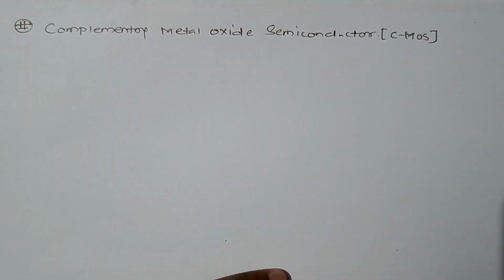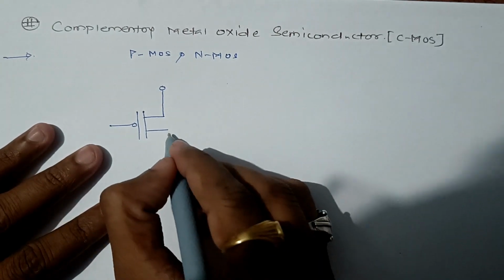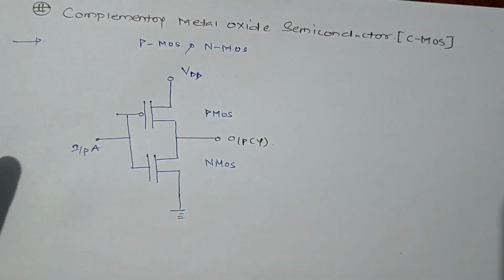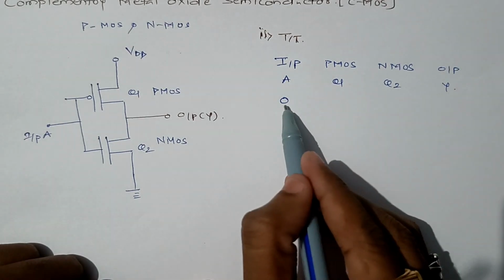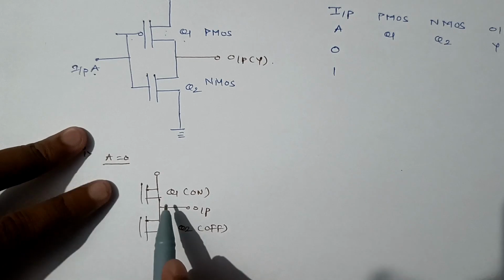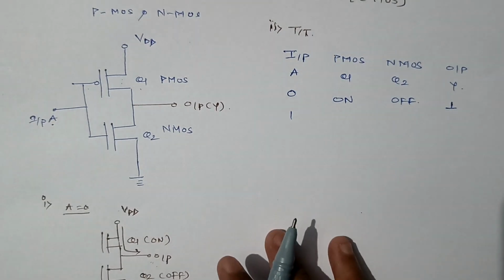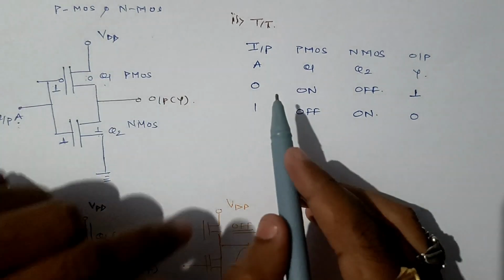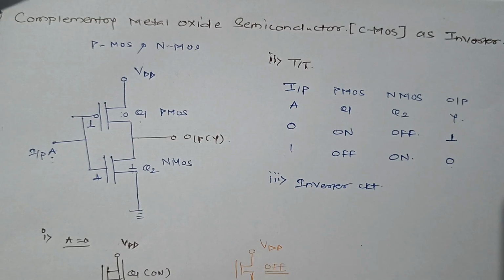digitalelectronics| CMOS as Inverter|How complementary metal oxide semiconductor works as Inverter.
Hi
in this segment we will discuss about working of CMOS as Inverter. CMOS is a combination of PMOS and NMOS.